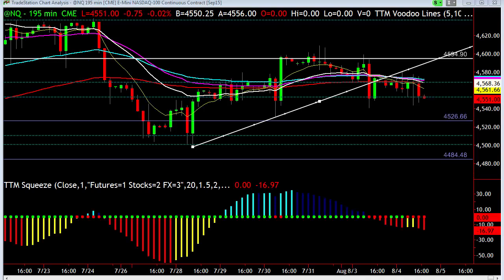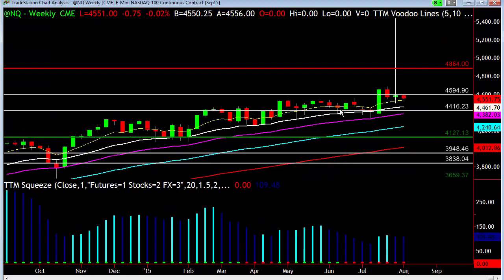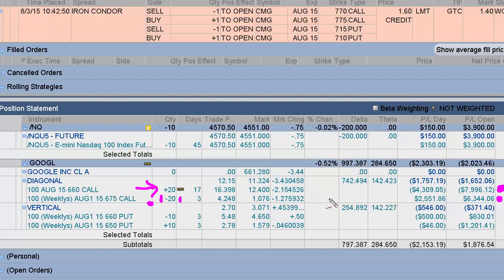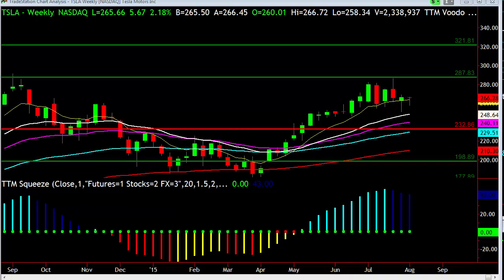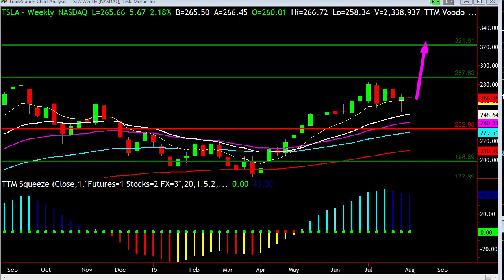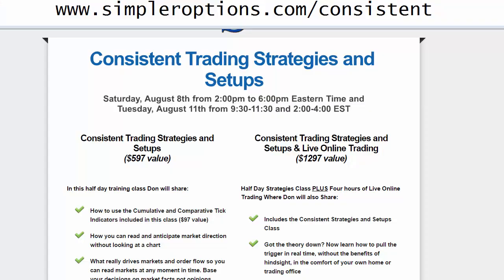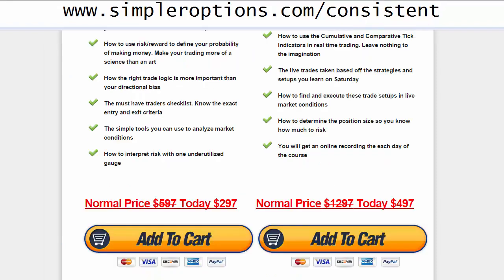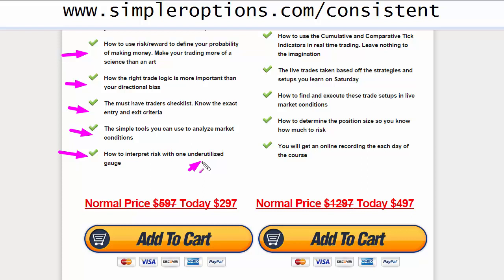TSLA Earnings on the Horizon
TSLA announces earnings tomorrow after the bell. The one thing that stands out to me right now is the 25% short interest. Lets dive in and discuss what type of exposure I'm willing to have, based on the setup.